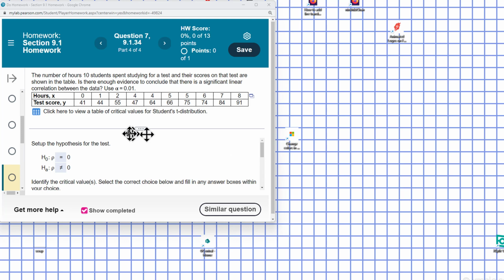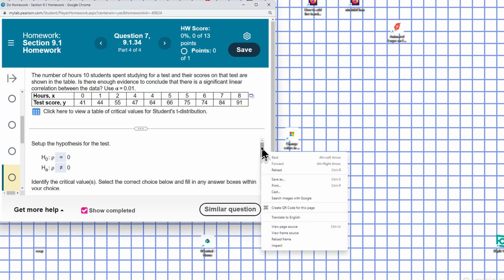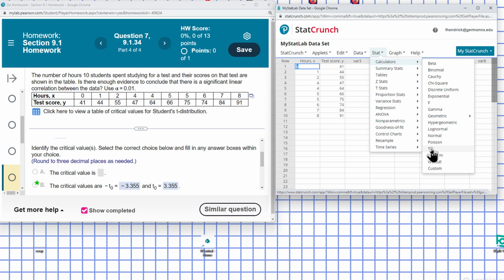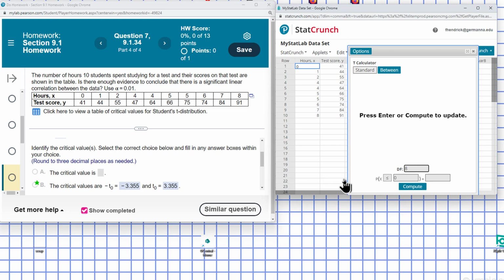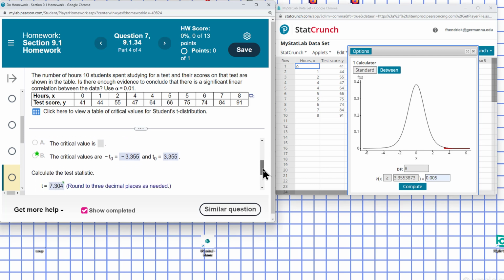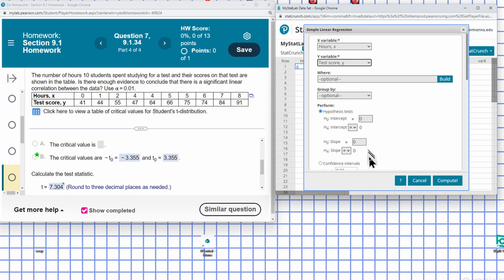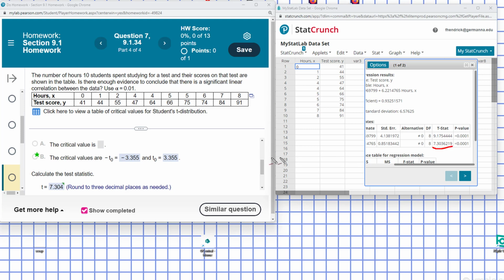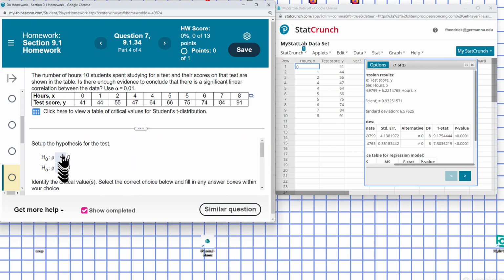9 1 34